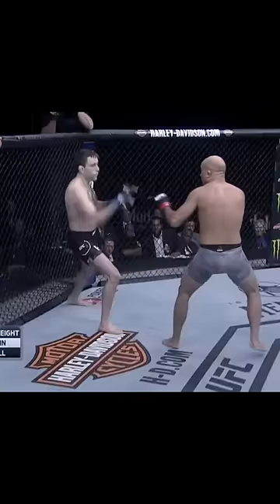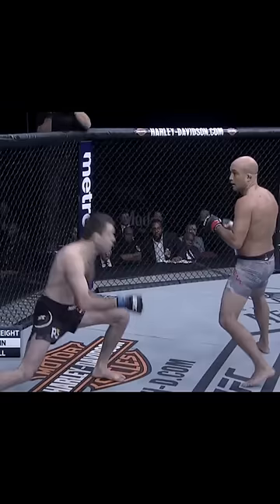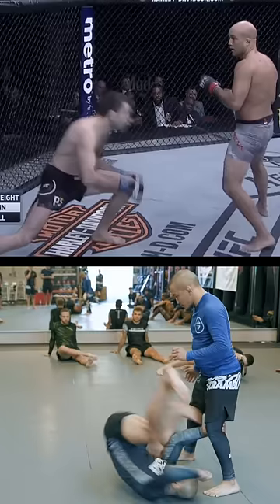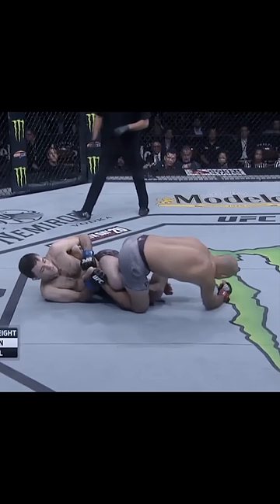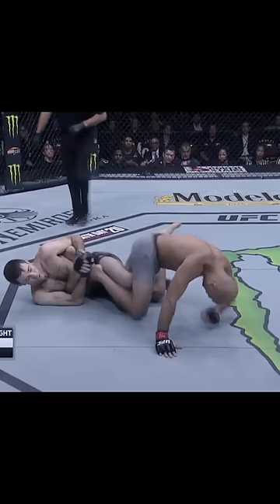Ryan Hall's HORRIFIC Heel Hook Against BJ Penn🫣 | Technique Breakdown